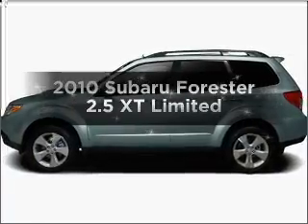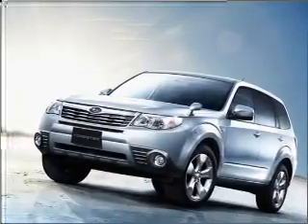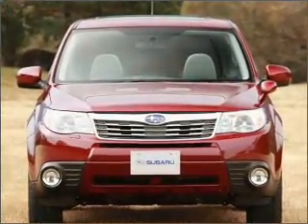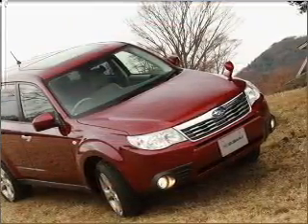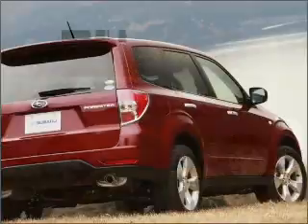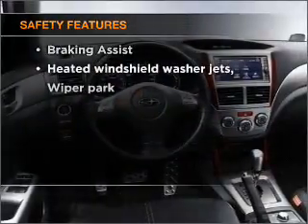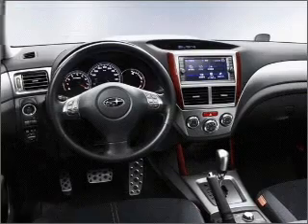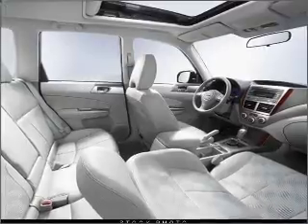2010 Subaru Forester - Feasterville PA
Year: 2010
Make: Subaru
Model: Forester
Trim: 2.5 XT Limited
Engine: 2.5 liter h4 16 valve
Transmission: 4-Speed Automatic
Color: Sage Green
Mileage: 10
Address:
200 West Street Road
Feas